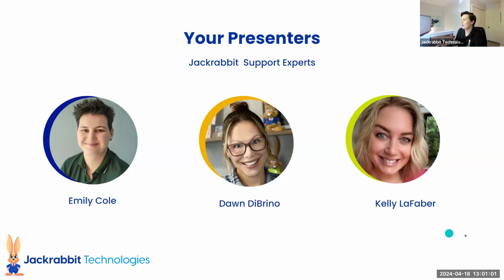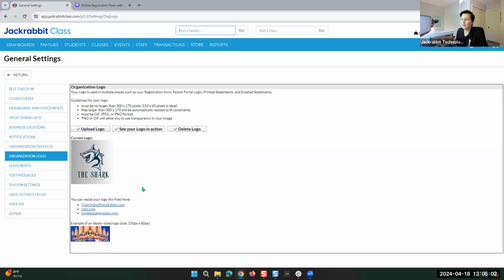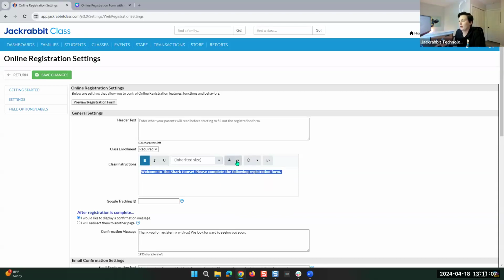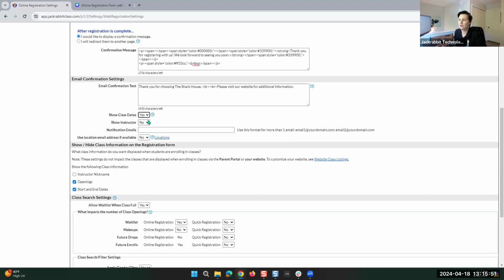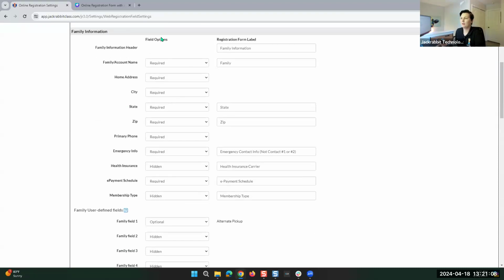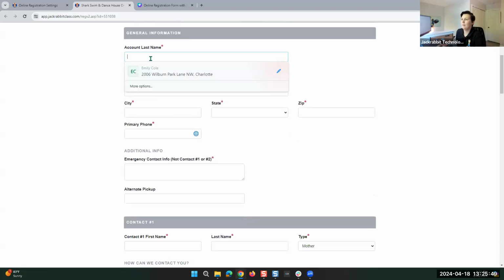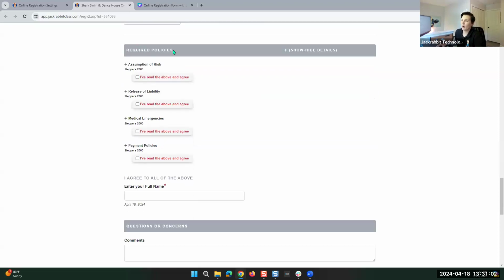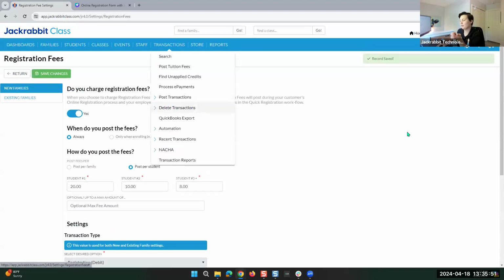Online Registration Form [Webinar]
Looking for a way to quickly and easily get new families signed up for classes? Look no further! In this webinar, we will cover all the steps to get your Registration form ready to gather family information for registration seamlessly.